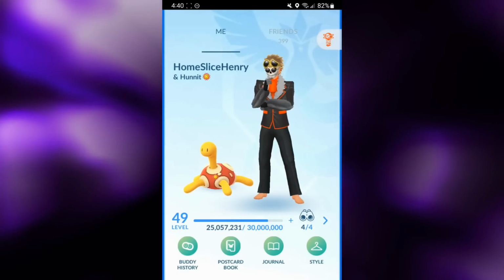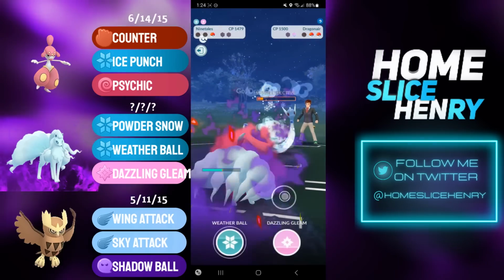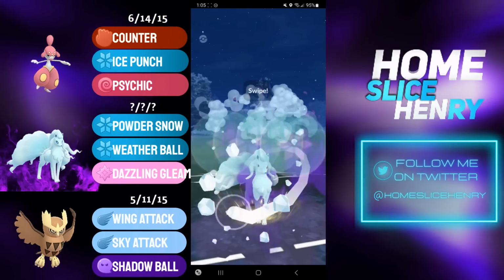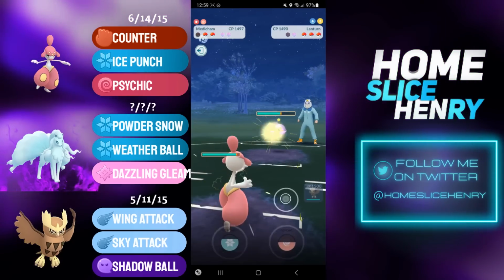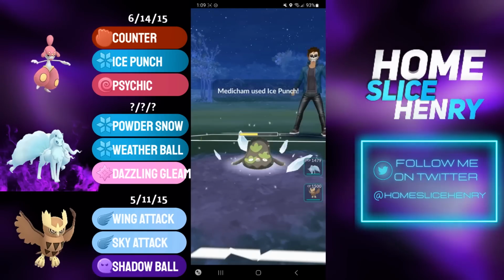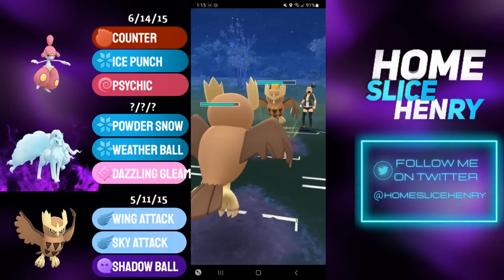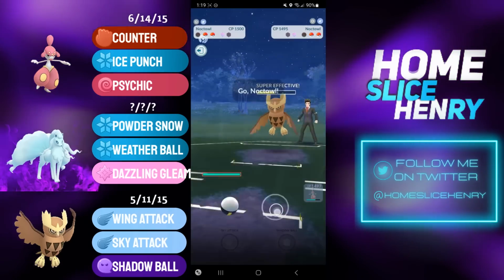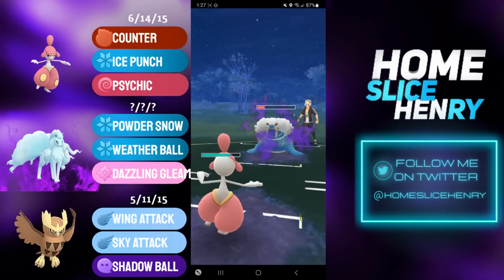*NEW* SHADOW ALOLAN NINETALES IS INCREDIBLE! MUST-HAVE POKEMON FOR THE GREAT LEAGUE | PoGo PvP